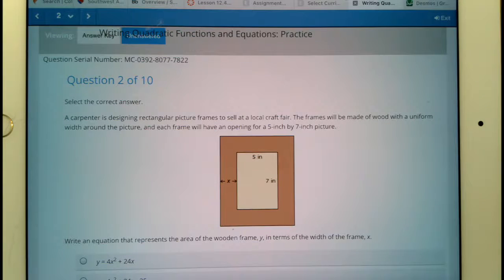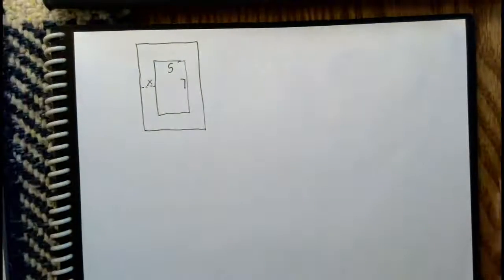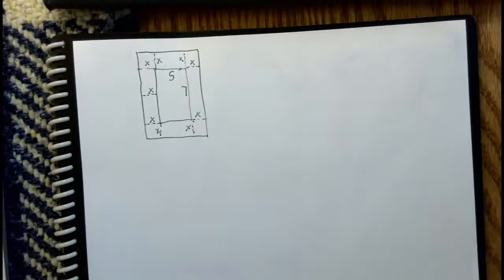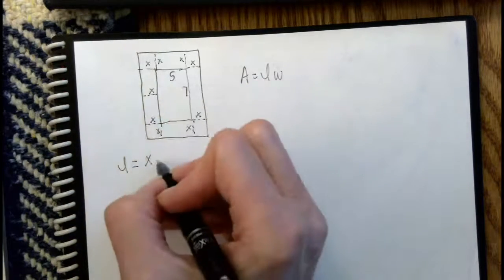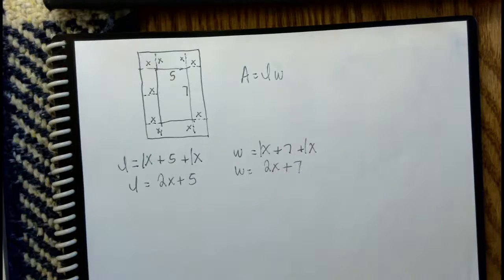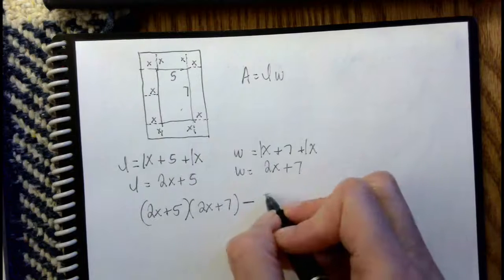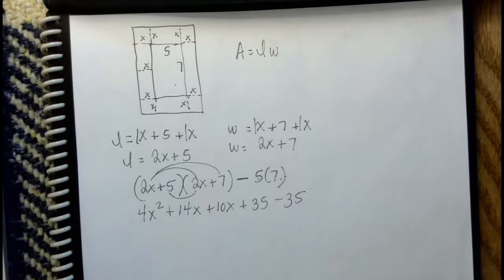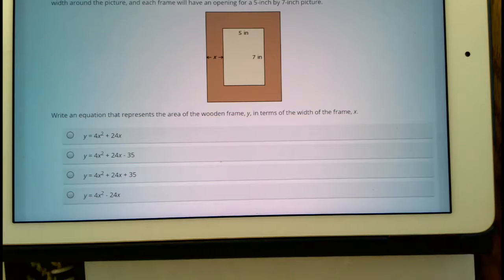a1prob2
Writing Quadratic Equations and Functions Practice